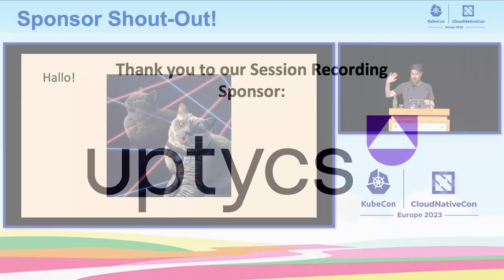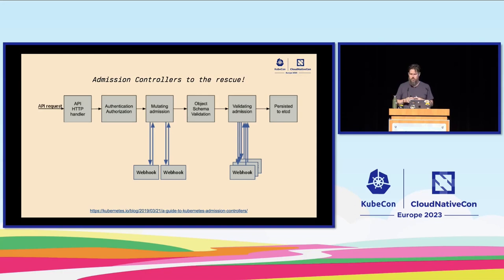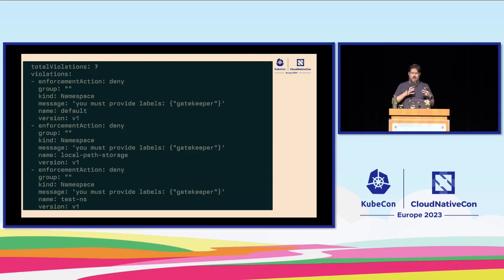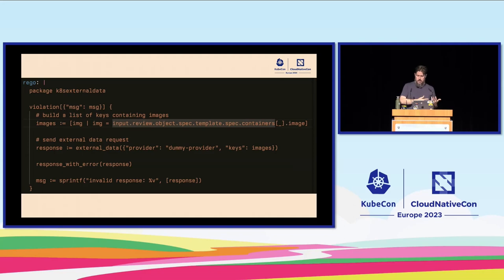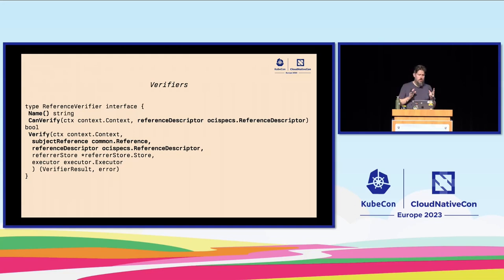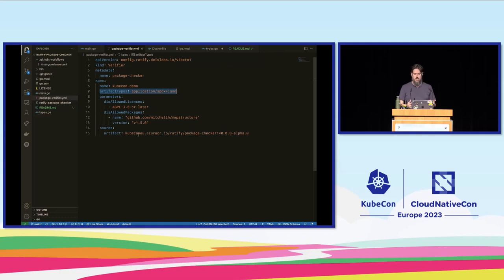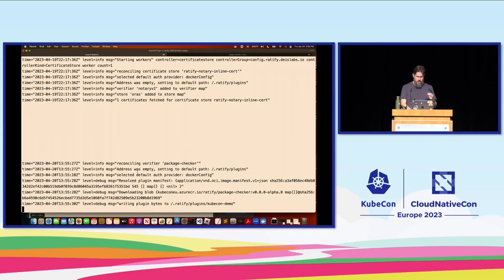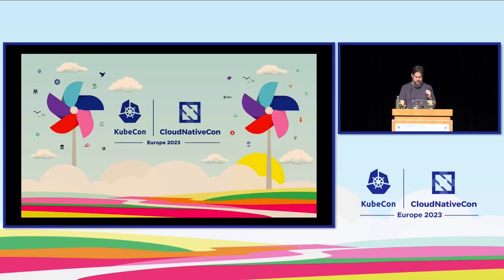Checking the Chains at the Gate: Building Supply Chain Policies with Gatekeeper & Ratify - J Rickard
Checking the Chains at the Gate: Building Supply Chain Policies with Gatekeeper and Ratify - Jeremy Rickard, Microsoft

Speakers: Jeremy Rickard
If you're running Kubernetes in production, you've probably thought about how to keep your clusters and their workloads in compliance with corporate or regulatory policies. In Kubernetes, you'll probably do this with an admission controller. An admission controller intercepts requests to the Kubernetes API server and allows you to validate or change it. Gatekeeper is an Open Polciy Agent based admission controller that enables enforcement of CRD-based policies. These policies normally act on data within the request or other static data within your cluster. However, sometimes that's not enough. As Software Supply Chain security becomes more important, our policies need to consider more external artifacts. Maybe you want to verify that images are signed or that the SBOM for a service doesn't have that latest OpenSSL CVE. Gatekeeper's external data feature allows you to do just this, through the use of plugin providers. Ratify is an open source project that enables verification of supply chain artifacts and can act provider for Gatekeeper. In this talk, Jeremy will show how to you can use Gatekeeper, Ratify, and OCI registries to develop supply chain security focused policies for your clusters, as well as how to write your own custom verifiers to meet evolving policy requirements.